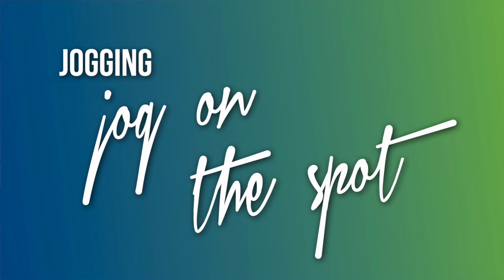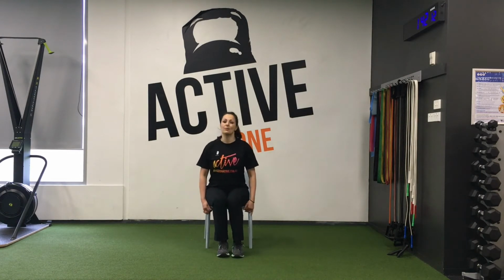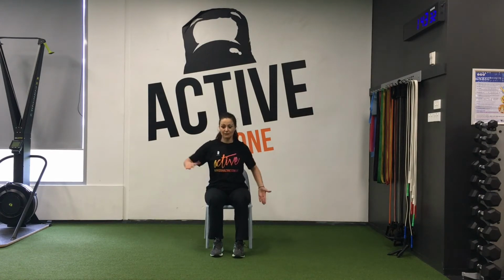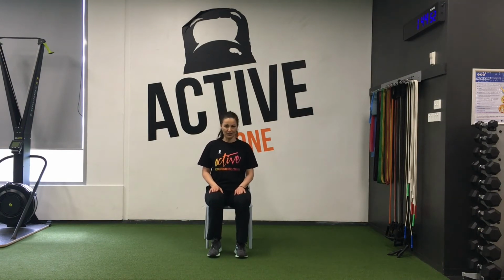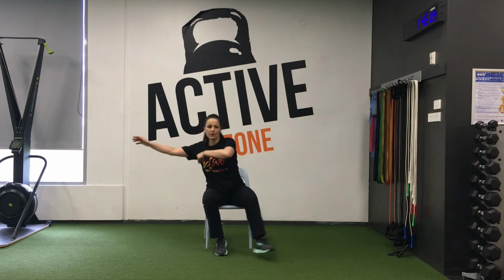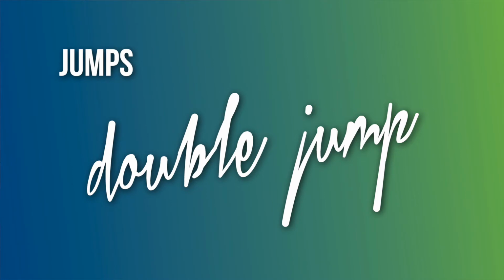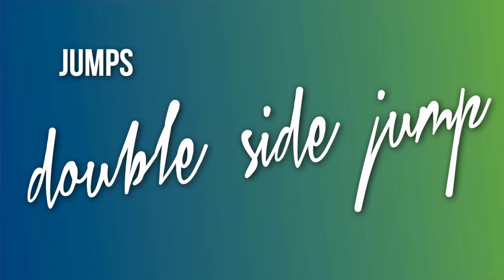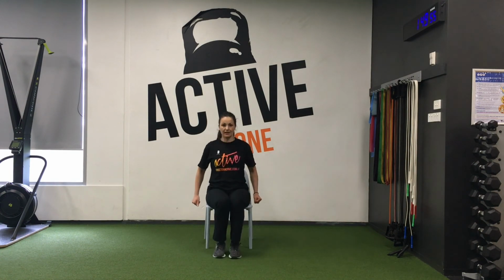Land-based Aquacise Workout with Dani - Kingston Active at home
Using a chair for support, this workout simulates an Aquacise class on land!
Complete each exercise in the sequence for approximately 1min (taking breaks as you need them). Rest for 1min and repeat that sequence before moving to the next one.
Put on some music to help you find your tempo and have fun. Water sprinkler optional! 😊

• Jogging
1. Jog on the Spot   x 1min
2. Jog Wide          x 1min
3. Jog Combo          x 1min
Rest                    x 1min then repeat

• Kicks
1. Forward Kicks   x 1min
2. Wide Kicks          x 1min
3. Kick Combo           x 1min
4. Lift & Heal Tap   x 1min

• Pendulum/Rocking Horse
1. Pendulum Swing                         x 1min
2. Rocking Horse (alternating) x 1min
3. Rocking Horse (breaststroke) x 1min
Rest                                     x 1min repeat

• Jumps
1. Double Jump  x 1min
2. Jumping Jack  x 1min
3. Double Side Jump x 1min
Rest                    x 1min and repeat

• Cross Country Ski
1. Ski Forward/Back x 1min
2. Ski with a Jump  x 1min
3. Arm Sweeps   x 1min